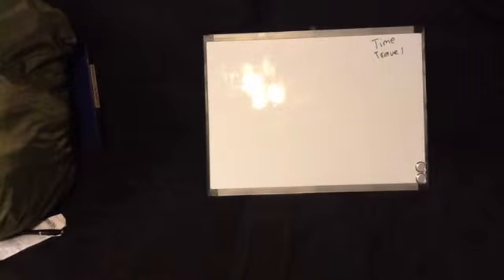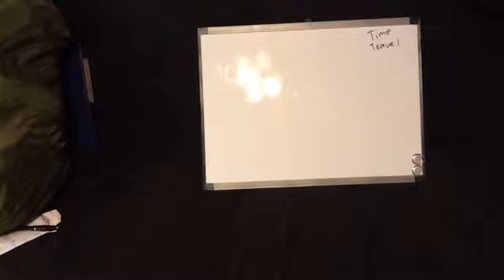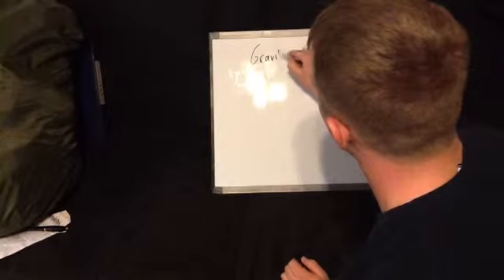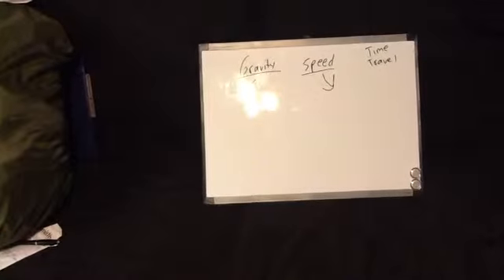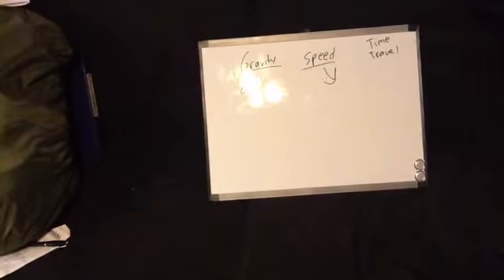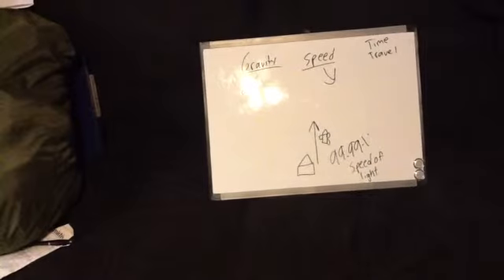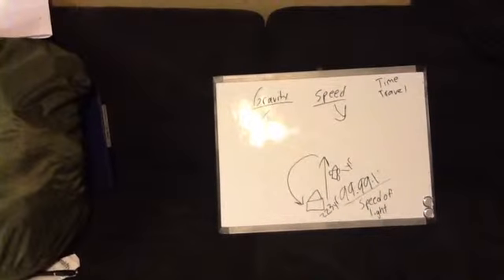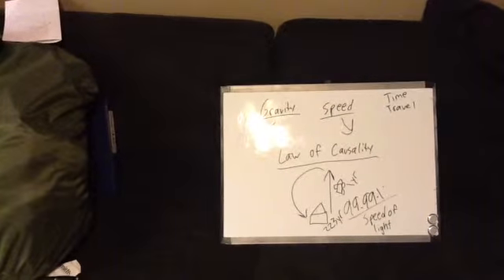Science final Revised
Time travel presentation